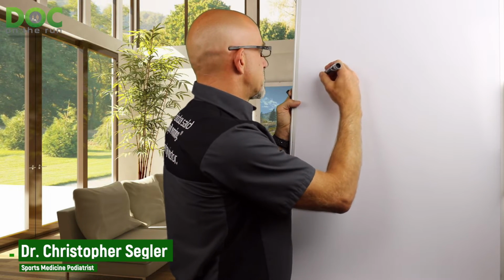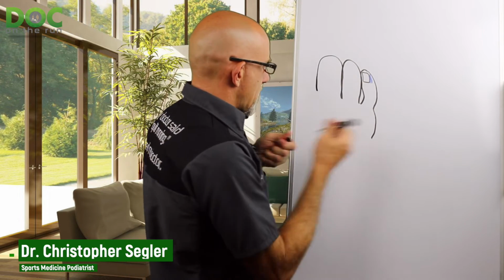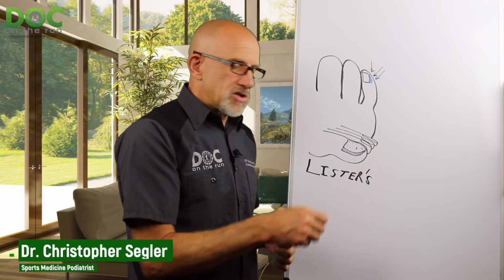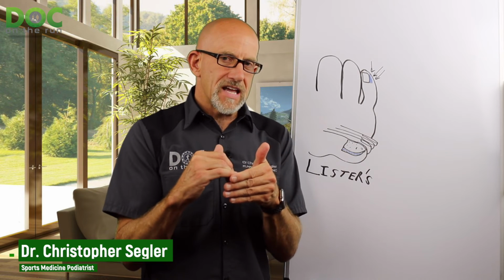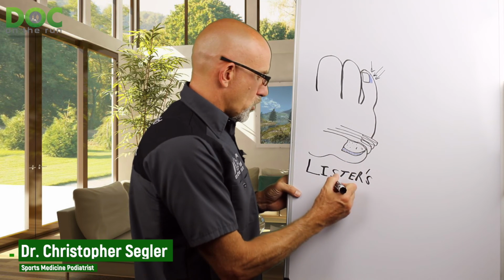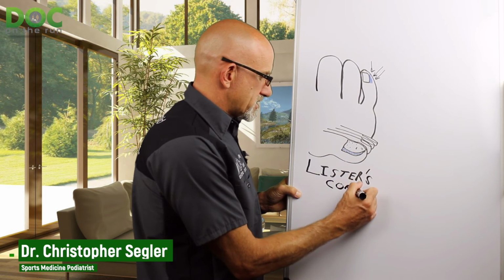My pinky toenail split in half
Just this week, I got a call from an injured runner about a new problem. I’ve seen him before for some other issues, but in this case.

He said that he thought maybe he actually had an ingrown toenail on his pinky or that the toenail itself had split in half and it was bugging him a little bit.

I said “Well, send me a picture. I’ll take a look and see.”

My pinky toenail split in half. Is that a problem?

Well, that’s what we’re going to talk about today on the Doc On The Run Podcast.